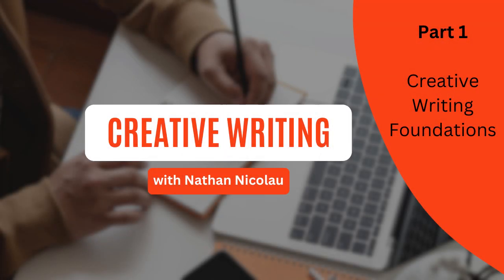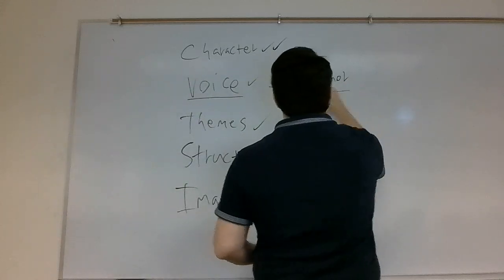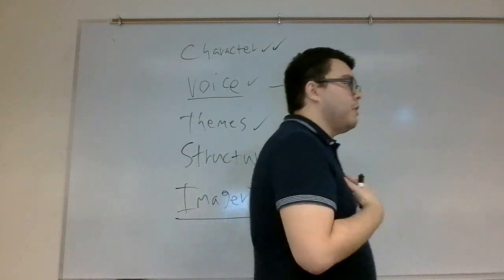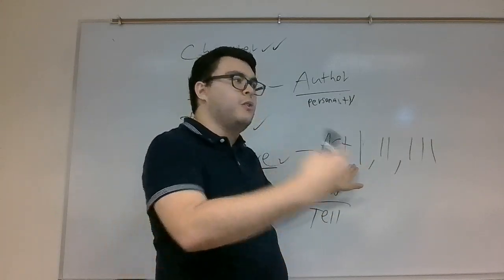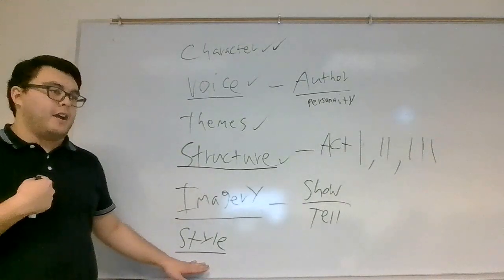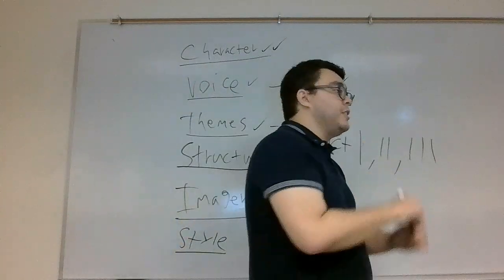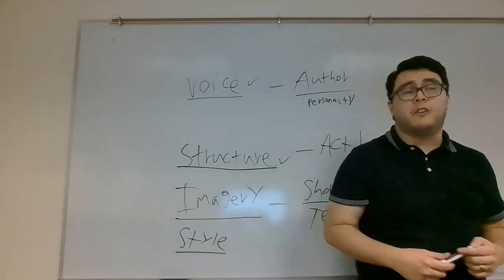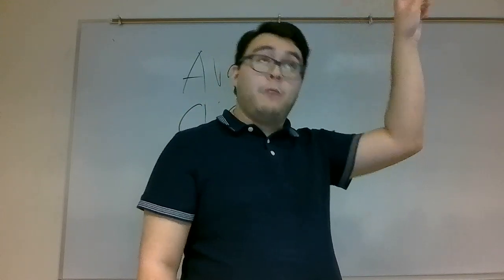Creative Writing with Nathan Nicolau: Part 1 - Creative Writing Foundations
"Creative Writing with Nathan Nicolau" is a series of lectures and anecdotes about writing and the writing life by Nathan Nicolau, an accomplished educator, poet, and editor.

Part 1 dives into what foundations creative writing has.